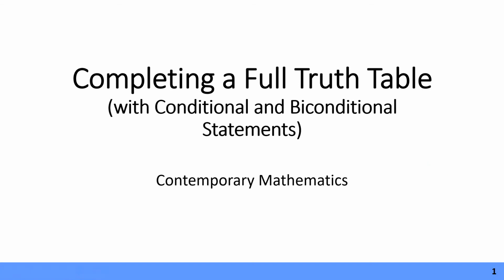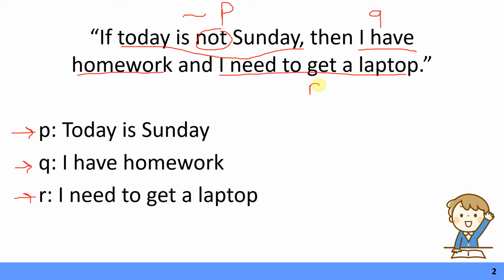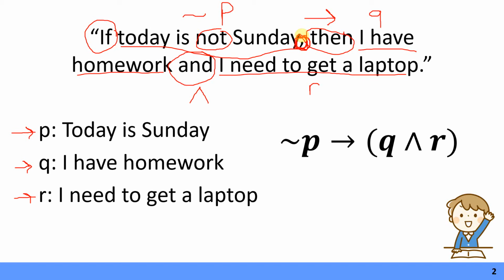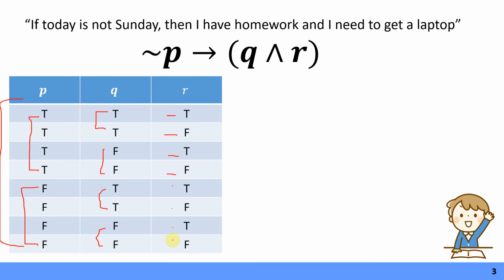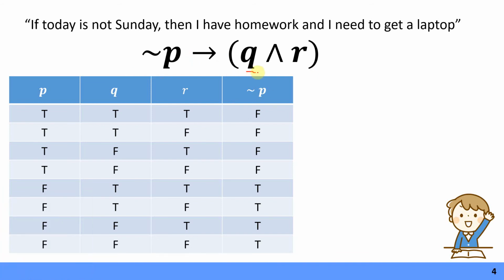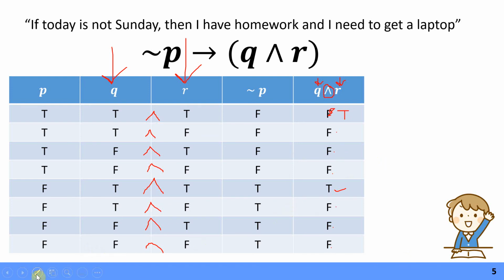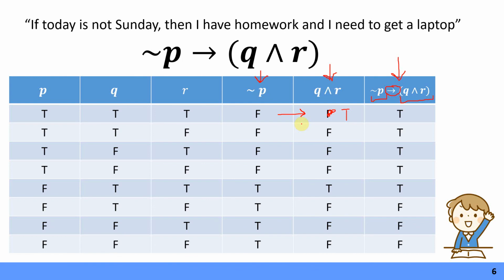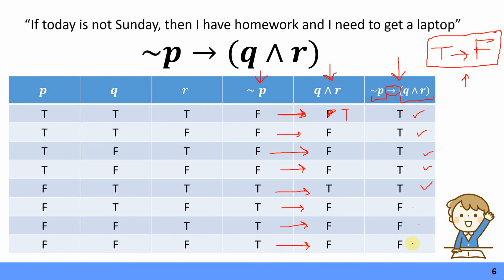Completing a Full Truth Table with Conditional and Biconditional Statements